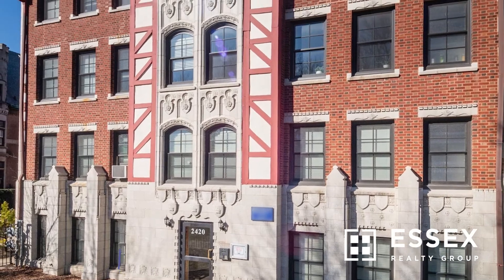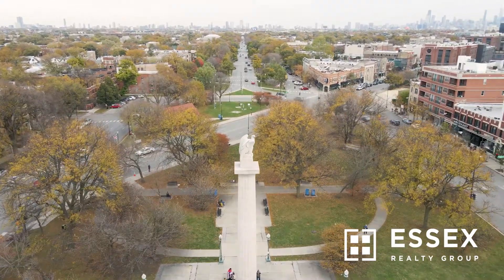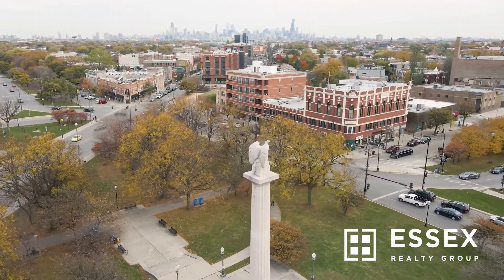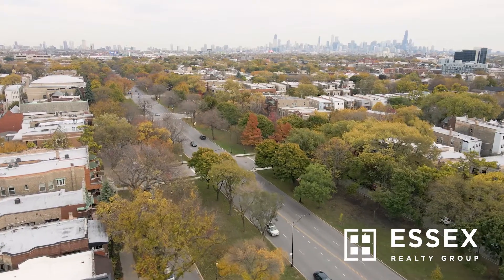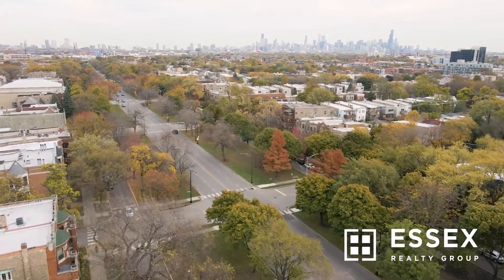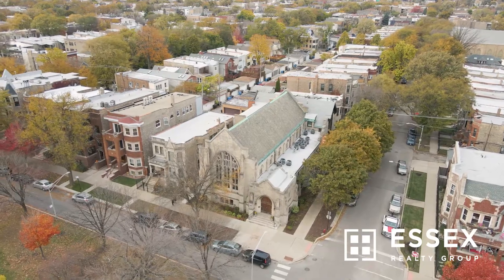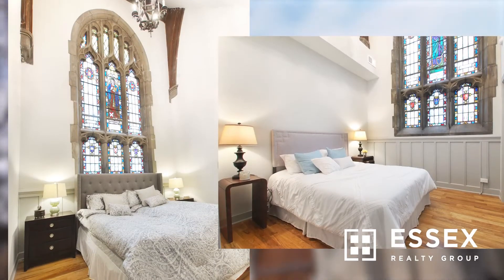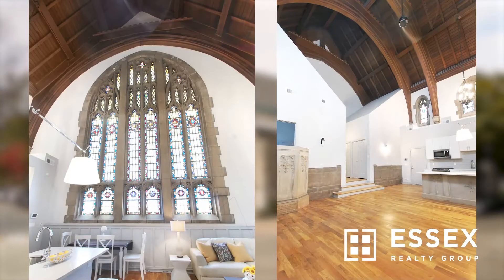Logan Square | A Decade in Review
As part of Essex’ 30th Anniversary celebration, we are examining how Chicago’s multi-family real estate market has changed. By discussing two case studies, Essex Principals James Darrow and Jordan Gottlieb offer their take on how Chicago's Logan Square neighborhood has grown over the last decade.

Since 1990, Essex Realty Group, Inc. has served Chicago's investment real estate market as a top multifamily brokerage firm.

If you enjoyed this content and would like to stay in the loop, please consider following us on LinkedIn If you’d like to talk with one of our agents on buying a property in the city of Chicago or the surrounding areas, please don’t hesitate to reach out and contact us.